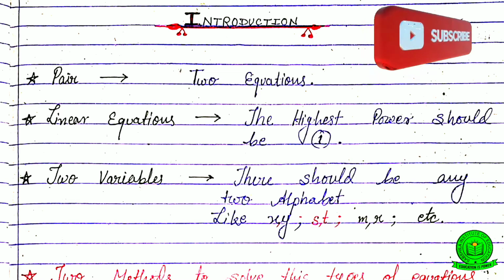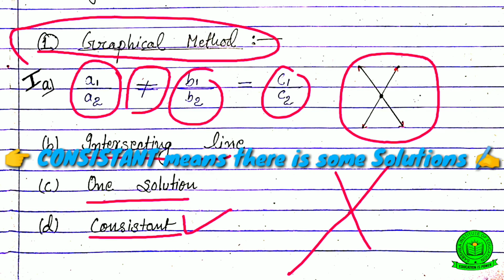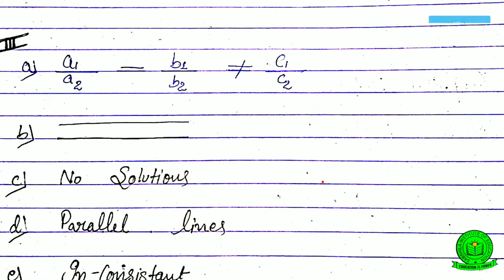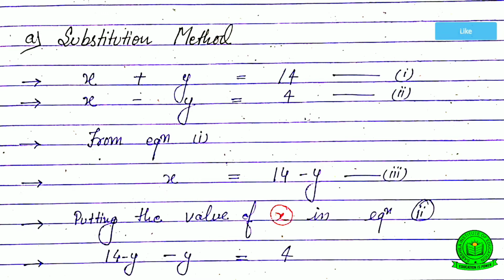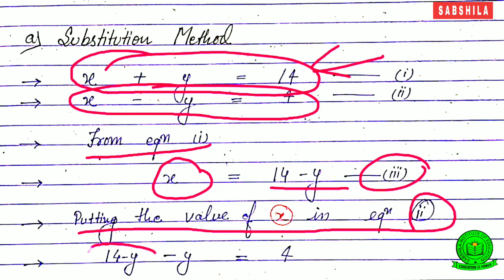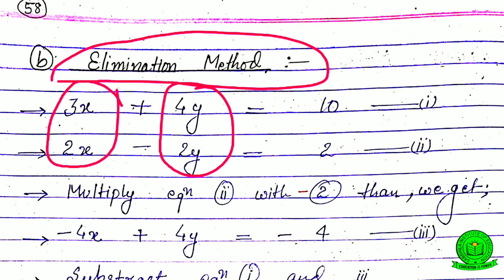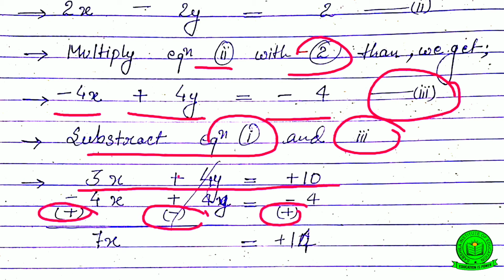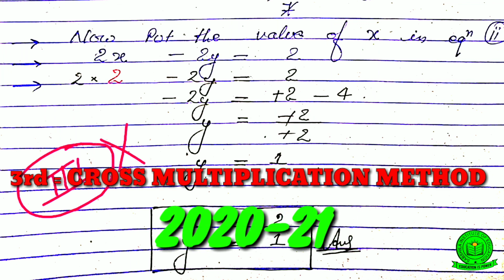Introduction of chapter 3 of class 10 | Advance & Basic Maths |CBSE | NCERT | New Syllabus 2020 - 21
Thanks to Management team and Editing team.

This video is  of Introduction of chapter 3 Pair of Linear Equation in Two Variables  of class 10th.

The Solution has done from NCERT, RD SHARMA, RS AGARWAL, & EXAMPLER.

Facebook :- SABSHILA INSTITUTE OF EDUCATION

We will upload solution video of NCERT, RD Sharma, RS Aggarwal and I will tell you solution according to CBSE pattern.

Also we will tell you the 10 years some repeating questions.

Thank you K TANK GAMING

Address :-
Head office :- Piska More ,Ranchi , Jharkhand
Branch         :- Bans Toli, Ranchi, Jharkhand
Branch         :- Check Post Piska Nagri,Ranchi ,Jharkhand
Branch         :-  Aarya Public School,Campus  Tisri , Giridih, Jharkhand.